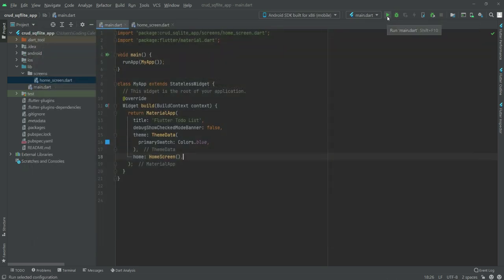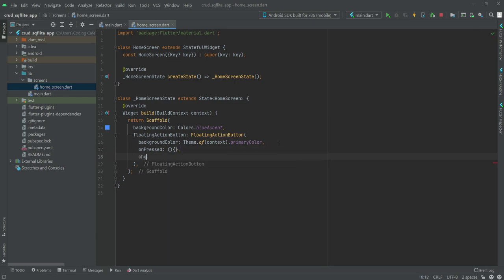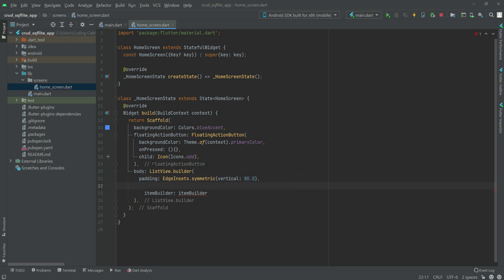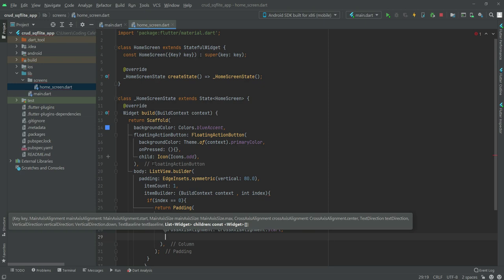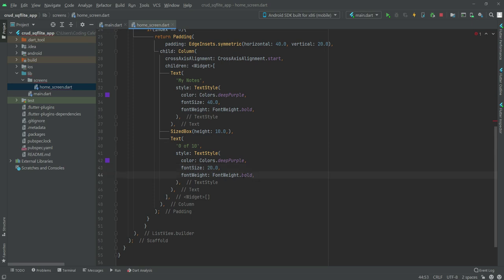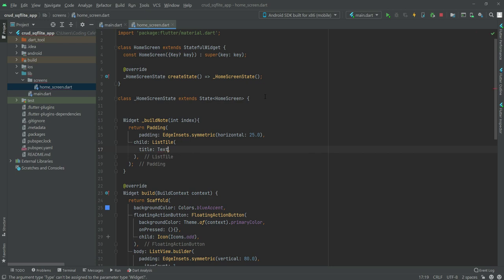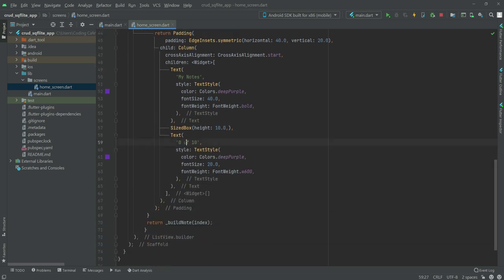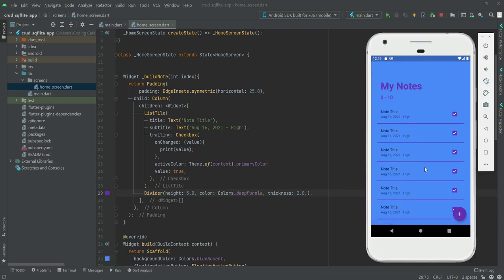Build Android & iOS App from Scratch Flutter 2.5 & SQFLite - SQLite Database CRUD ToDo App Course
This is video tutorial#04 of flutter android and ios sqlite crud todo list app || flutter note taking app. In this course we will build fully functions flutter android and ios todo app with sqflite database. SQlite database in flutter is called sqflite.

In this video you will learn how to design the ui for home page with flutter null safety using flutter 2.5 with sqlite.